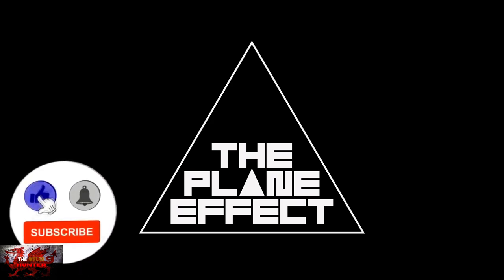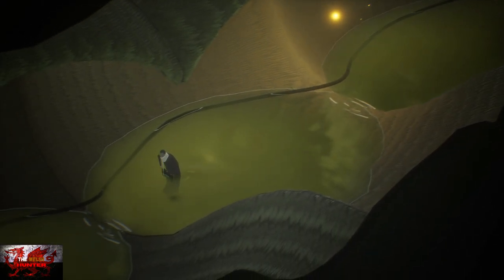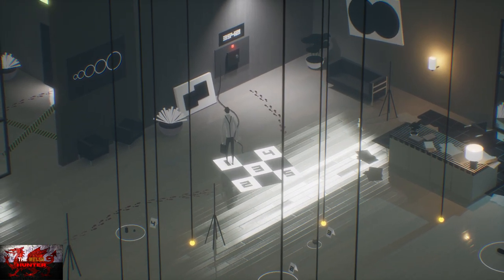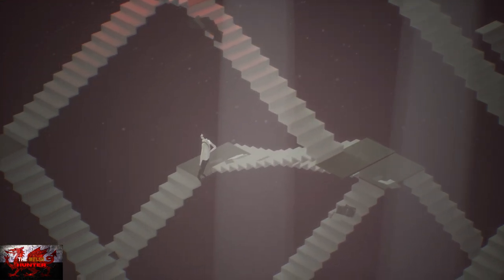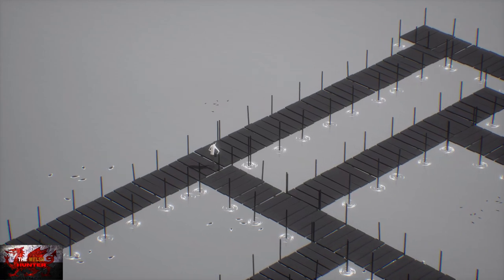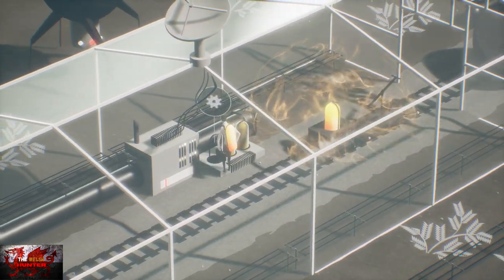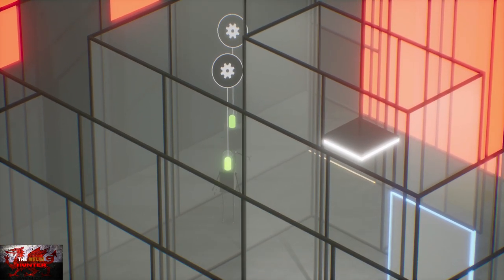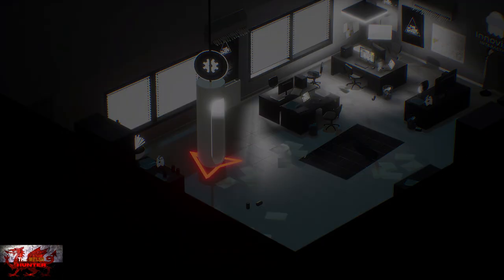The Plane Effect - 100% Achievement Guide & FULL Walkthrough!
Welcome to my 100% Achievement/Trophy Guide for The Plane Effect!
A game developed by @Studiokiku, @InnovinaInteractive, Published by @PQubeGames  & is available to you for just £12.99 or $14.99!

So we play as Solo, or Pete Slenderman as i call him as we go from the always entertaining office job which is so fun, to go home.. Except going home turns out to be way more complicated than he imagined!
Lots of puzzles, but very enjoyable!

As for achievements, a lot are story related, but this is the main kicker!
There is NOOOO Chapter select, meaning:-
1. You have to be EXTRA careful with when i say an achievement is coming up, because if you miss one, you may have to replay the entire game up until the point you need.
2. There are 4 achievements tied to puzzles that you NEED to get right on the first try.. Meaning if you fail and try again, the cheev wont unlock..
In this case, you will need to make a back up save to the cloud which i tell you what to do and how to do it (Big shout out to my buddy Siegfreid on that information! Sorry, i forgot to mention you in the vid buddy)

Other than that, its a nice game, fun and it will take around 2-3 hours to complete!

Achievement Timestamps:-

Intro - 0:00
Level 1 (The Office) & Memory 1/5 - 1:30
1. Light Flight - 2:10
2. The Office - 5:20
Level 2 (The Tube) & 3. Kick Off - 5:45
4. The Tube - 8:40
Level 3 (City Lights) - 9:00
5. Glitched! - 12:25
6. City Lights - 13:20
Level 4 (The Flakes) & 7. Snowman - 13:45
8. The Flakes - 16:55
Level 5 (Wormhole) - 17:15
9. Battery Charger - 17:40
L5 Wormhole Cont - 19:10
10. Golden Ratio (IMPORTANT - DO THIS ON FIRST GO) - 28:25
Make A Back Up Save (Explanation, IMPORTANT) - 32:20
11. Expert Surfer (NEED TO DO THIS ON FIRST GO) - 34:45
12. Wormhole - 35:30
Level 6 (Home Sweet Home) - 35:50
Memory 2/5 - 36:30
L6 Home Sweet Home Cont - 36:55
13. Domino Master - 38:15
14. Glitched!! (Start) - 44:20
15. Home Sweet Home - 48:10
Level 7 (The Car & Spider From Mars) & 16. Close Encounters - 48:30
L7 The Car & Spider Cont - 49:45
17. Glitched!!! (Start) - 1:01:40
18. The Car & The Spider From Mars - 1:03:45
Level 8 (The Pool) - 1:04:05
19 & 20. Glitched! & The Pool (Start) - 1:13:30
Level 9 (The Wire) - 1:17:35
Memory 3/5 - 1:20:50
L9 The Wire Cont - 1:21:20
21. The Wire - 1:28:40
Level 10 (The Van Allen Radiation Belt) - 1:29:00
22. Rabbit Killer - 1:30:30
23. Rocket Engineer - 1:31:55
L10 The VAR Belt Cont - 1:33:00
VERY IMPORTANT! MAKE BACK UP SAVE HERE! - 1:37:55
24. The Van Allen Radiation Belt - 1:39:55
Level 11 (Electromagnetic Fields) - 1:40:15
25. Sneaker Master (NEED TO DO THIS ON FIRST TRY!) - 1:41:05
L11 Electro Fields Cont - 1:42:55
Memory 4/5 - 1:50:10
Drone Boss & 26. Goodbye My Friend - 1:51:15
27. Electromagnetic Fields - 1:52:30
Level 12 (The Event Horizon) - 1:52:50
28. Glitched! (Start) - 2:04:40
L12 Event Horizon Cont - 2:09:30
29. Five Good Times (Memory 5/5) - 2:20:20
30. The Nerds Behind - 2:25:50
31. Quantum Engineer (NEED TO DO THIS FIRST GO) - 2:26:45
32. The Event Horizon - 2:31:30
33. Singularity - 2:33:45

TimG84
Khost
TschanSchpange1
TonySki
ShadowTurul21
Rukus
TheUnderdog2020
DragonClave

LEG-ENDS!

Big Love!